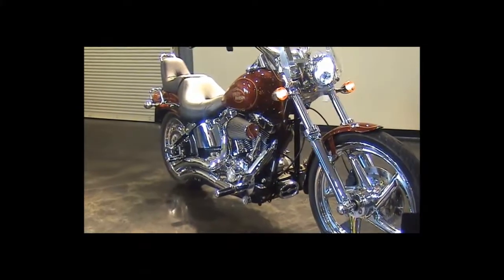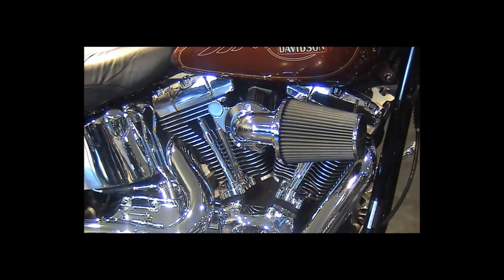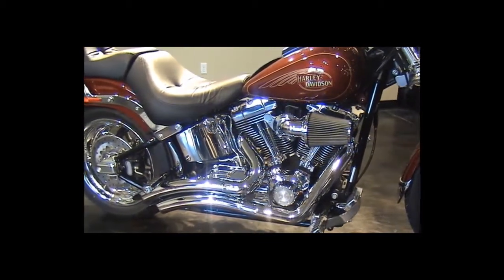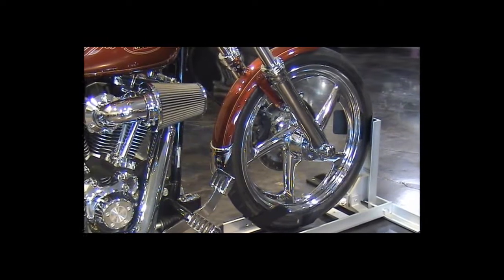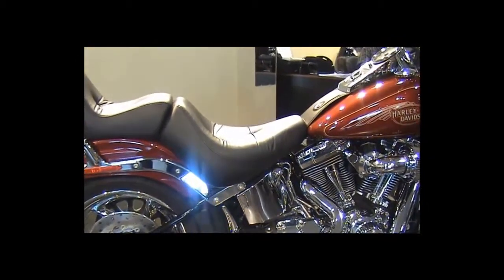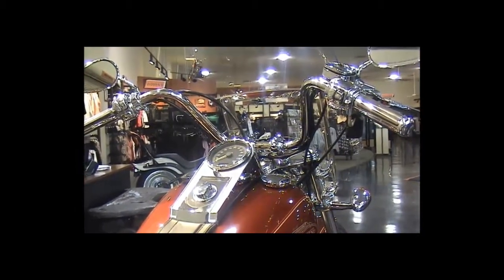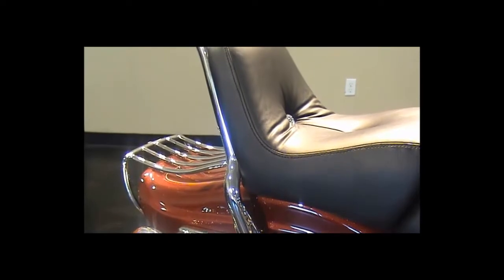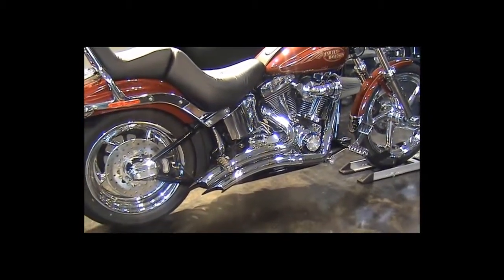harley davidson softail custom 2009 fxstc